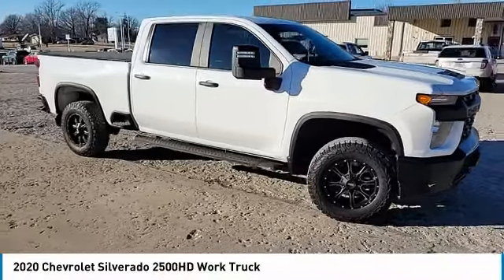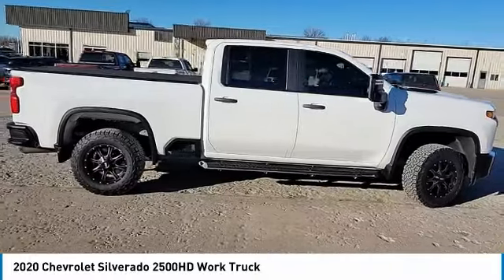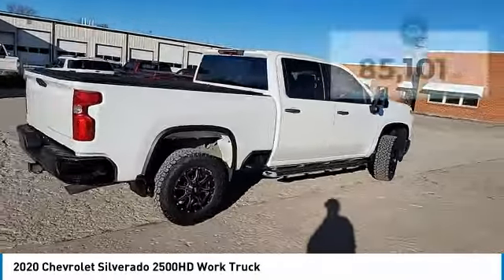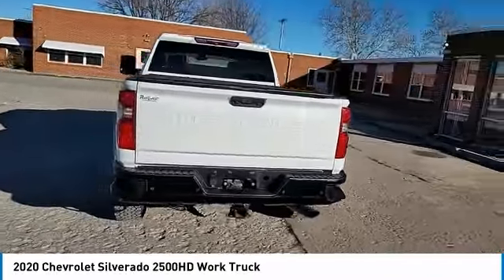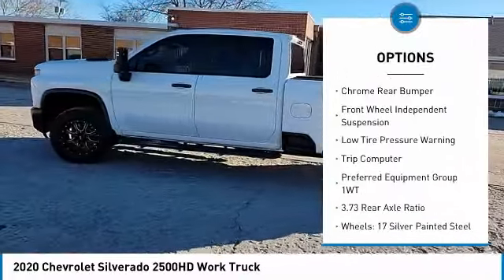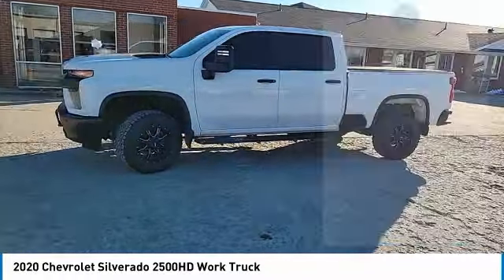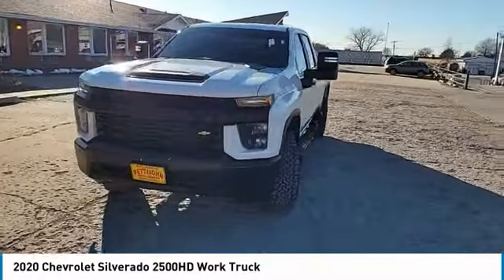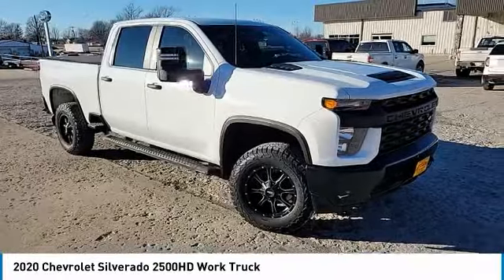2020 Chevrolet Silverado 2500HD 22584A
2020 Chevrolet Silverado 2500HD Work Truck

+ No Hidden Fees of Any Kind, 4WD/AWD, Bluetooth, Hands-Free, Automatic Transmission, Backup Camera, Bed Liner, ** Trailer Brake Controller **, 6-Speed Automatic, 4WD, Black Cloth.brbrCARFAX One-Owner. Clean CARFAX.brbrThank you for taking the time to look at this hard-working 2020 Chevrolet Silverado 2500HD . For complete details visit PettijohnAuto.com. Pettijohn Auto Center is located right on Interstate 35 halfway between Des Moines, Iowa and Kansas City, Missouri. Pettijohns is Family Owned and Operated and weve been selling and servicing cars in Northwest Missouri since 1924. We never charge any hidden fees (that means no doc fees, no restocking fees, and no forfeited discounts if you dont finance or have a trade in) the price you see online is highest price youll pay. Plus we price our cars by scanning the market to make sure our prices are among the best in our region so our vehicles sell fast! .To make sure this one is still available click the enter your name and email in the contact form or call .